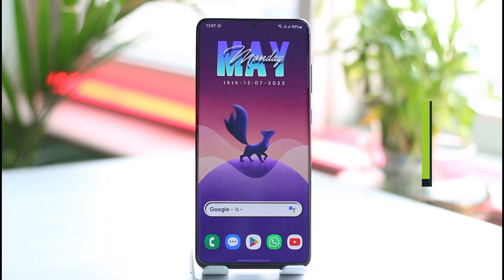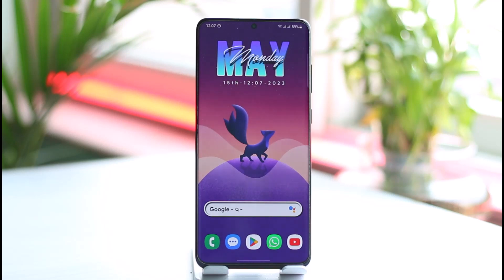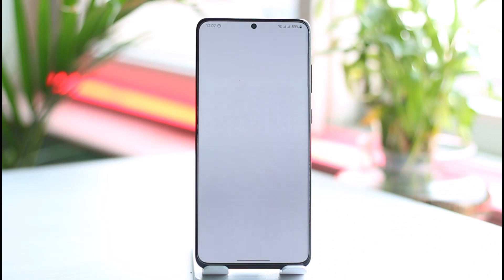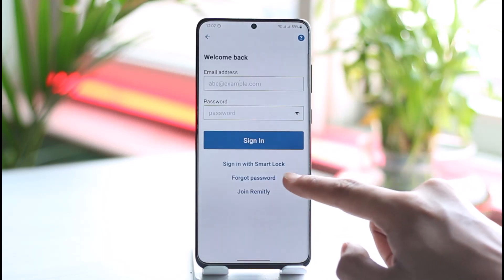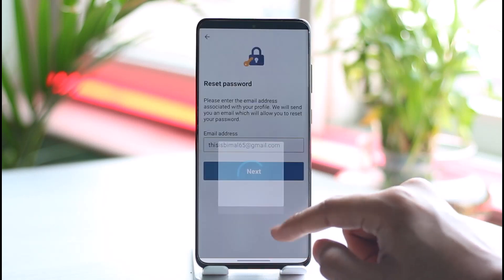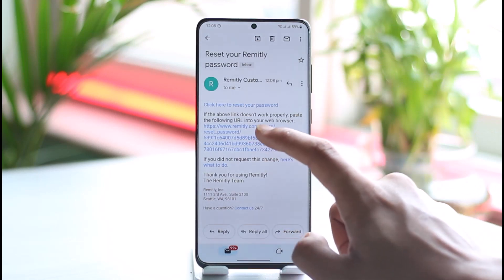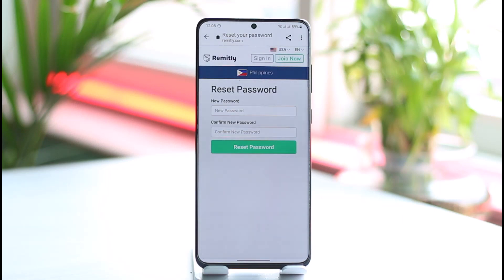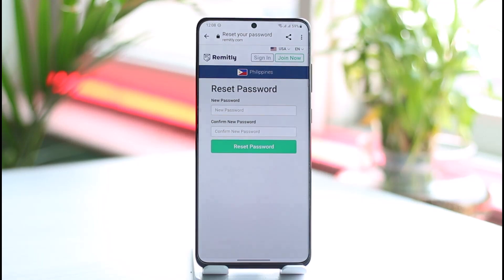How to Recover Remitly Account !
In this tutorial video, I am simply going to show you how you can recover your Remitly account.

~Chapters:
0:00 Introduction
0:10 Recover Remitly Account
0:39 Verify Email
0:59 Conclusion